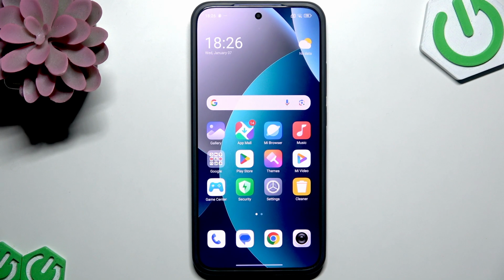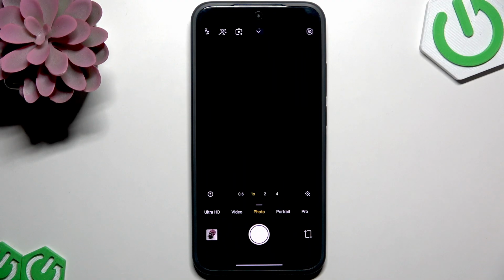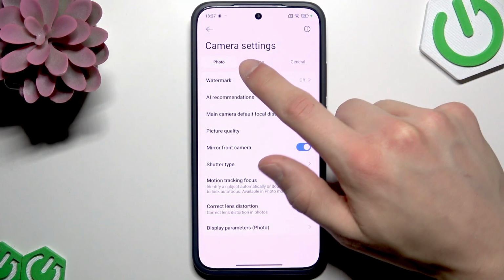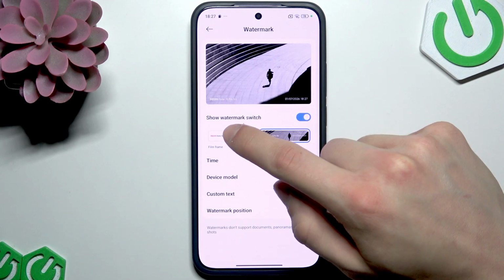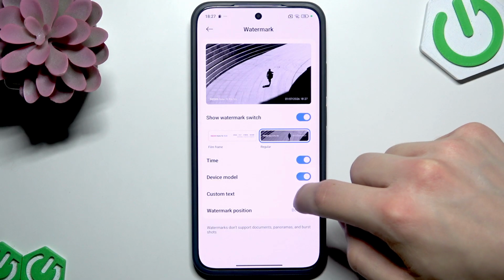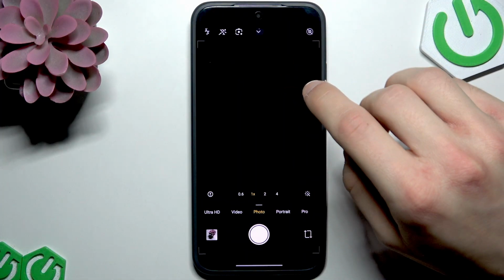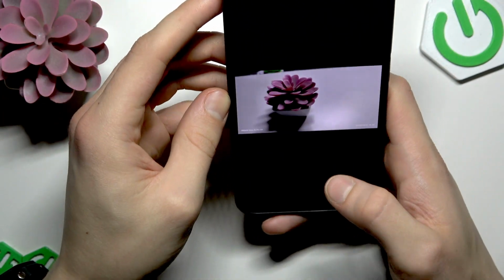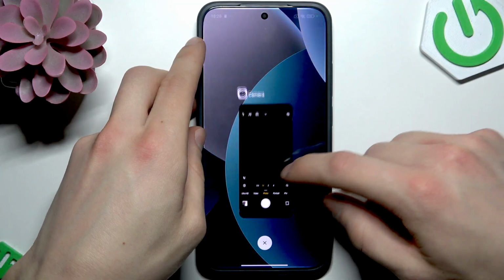REDMI Note 15 Pro 5G – How to Turn Watermark On or Off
In this short video I show how to enable or disable the camera watermark on the REDMI Note 15 Pro 5G. You will see step-by-step where to open the Camera app, how to access Photo mode settings, how to toggle the watermark on or off, choose film frame or regular watermark, add custom text, and select top or bottom position. I also show a quick sample photo so you can check the result.

How to turn watermark on or off on REDMI Note 15 Pro 5G?
How to enable watermark in Camera app on REDMI Note 15 Pro 5G?
How to add custom text to watermark on REDMI Note 15 Pro 5G?

0:00 Intro
0:06 Open Camera and select a mode
0:17 Tap the arrow and open Camera settings
0:32 Photo mode → Watermark → Toggle on/off
1:03 Choose film frame or regular watermark, add text, change position
1:11 Take a photo and check the watermark
1:29 Wrap up and subscribe